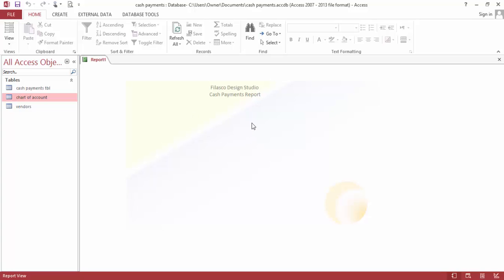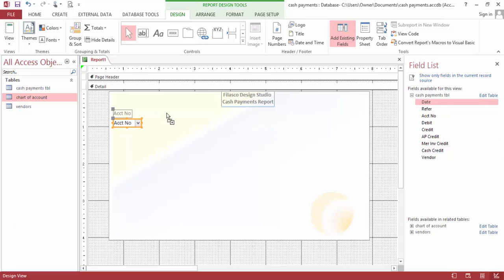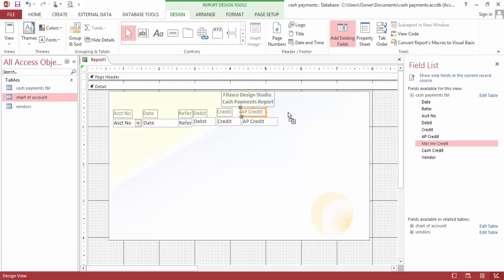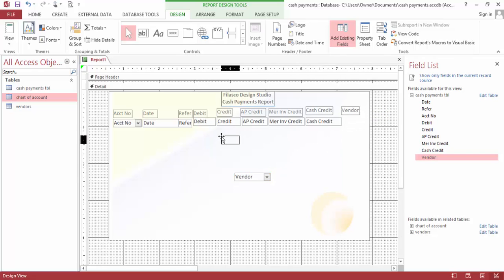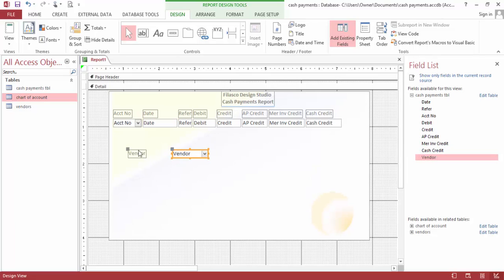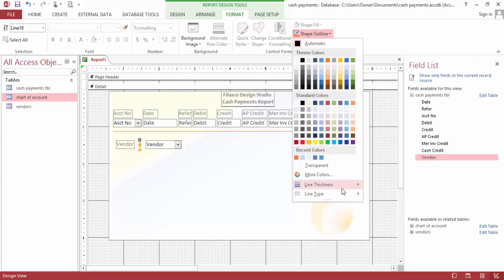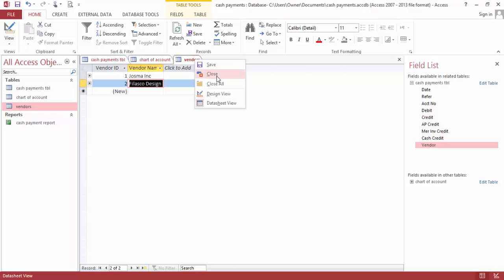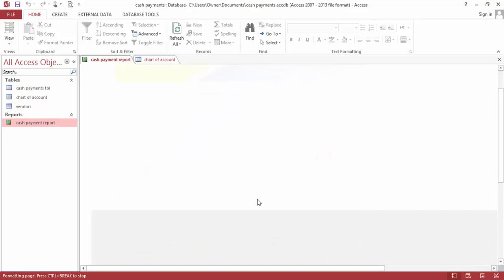Cash Payment Journal Entry Database with MS Access Part 2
Learn how to Create cash payments journal entry with Ms Access. Easy and simple steps explained!